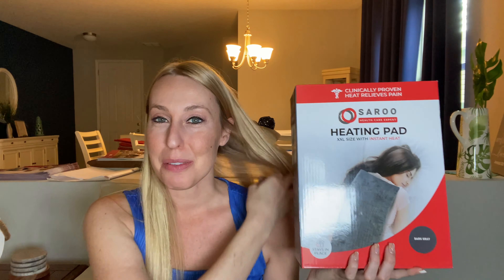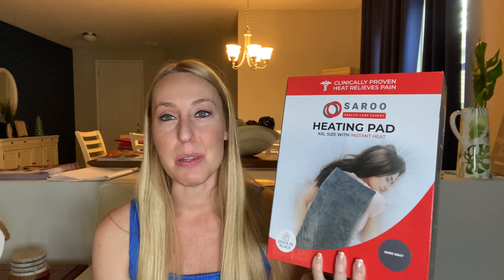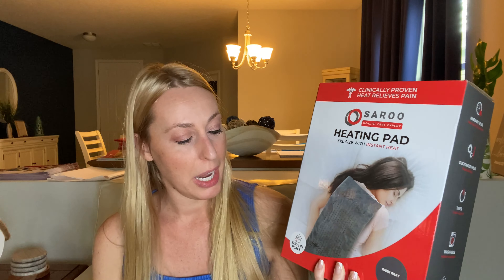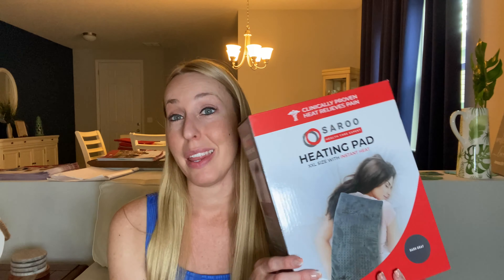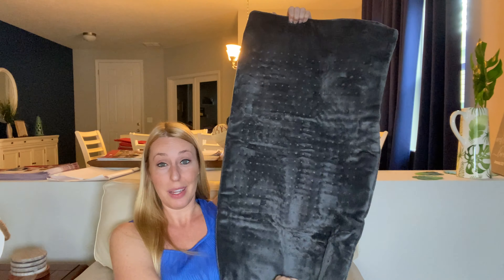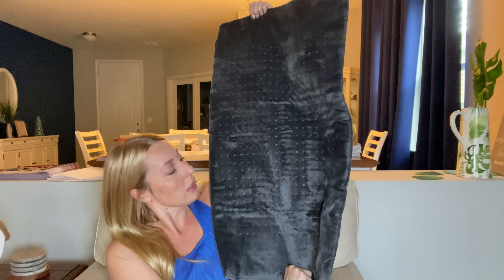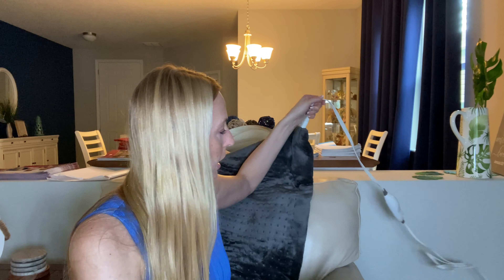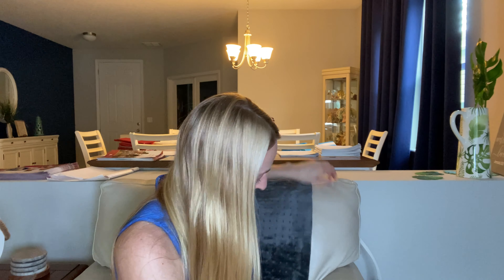Heat That Covers Your Whole Back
I am super pleased at the length of this heating pad. It covers a much wider range for when I have pain.